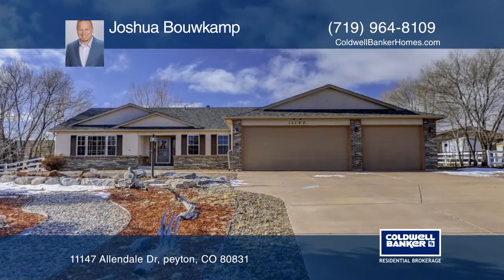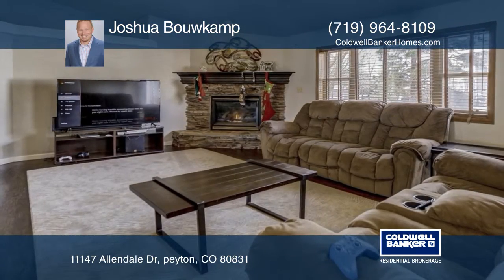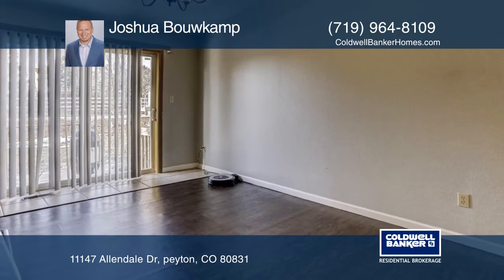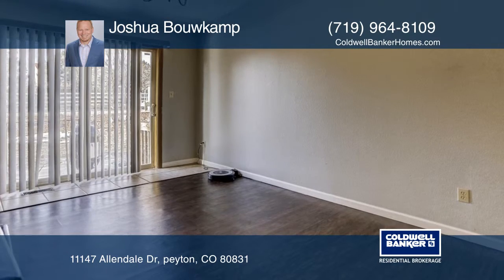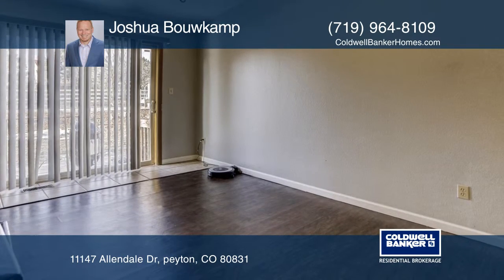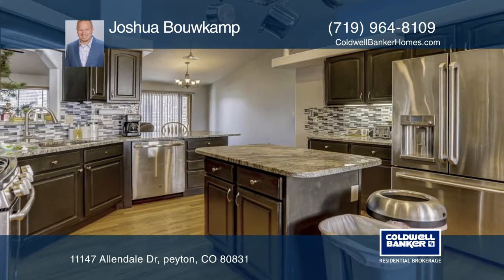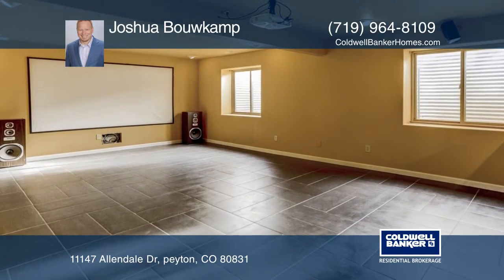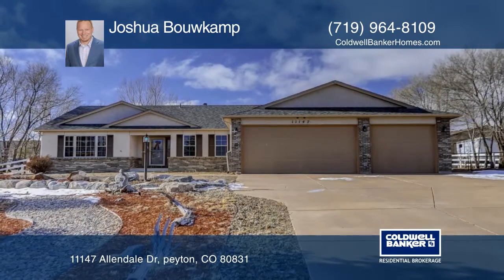Joshua Bouwkamp presents 11147 Allendale Dr peyton, CO | ColdwellBankerHomes.com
11147 Allendale Dr, peyton, CO

Gorgeous, updated ranch style home with open floor plan! Located on almost half an acre in the desirable neighborhood of Paint Brush Hills, this well kept, updated rancher has main level living at its finest. The main level showcases a large master bedroom with an attached 5 piece bath and walk-in c